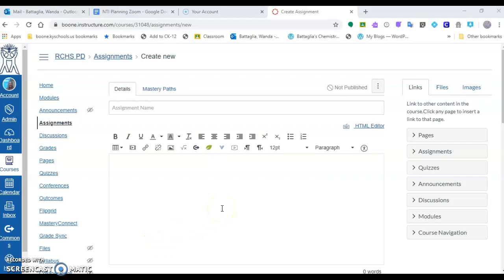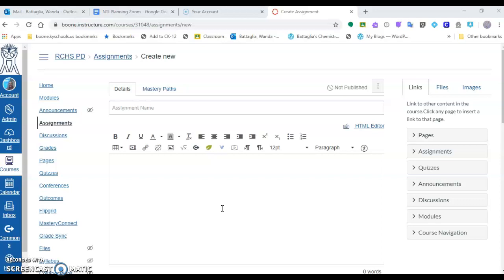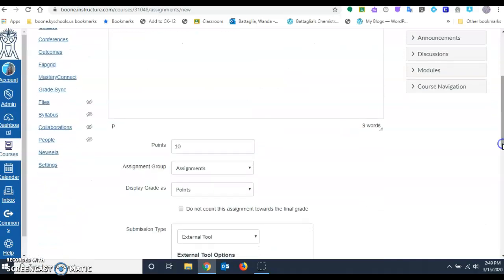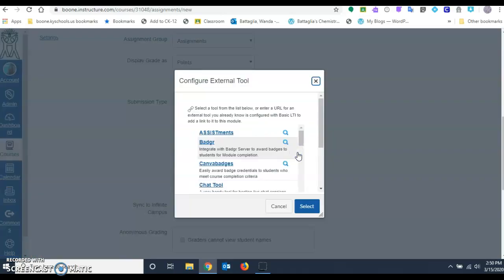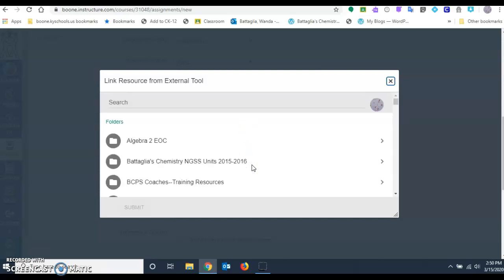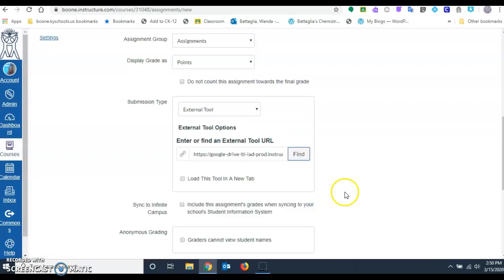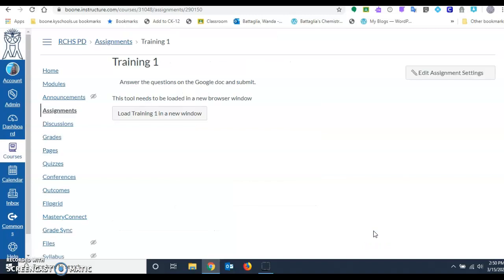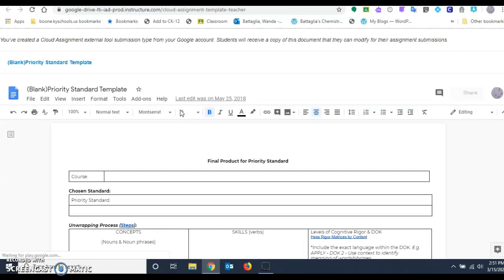Google Cloud Docs